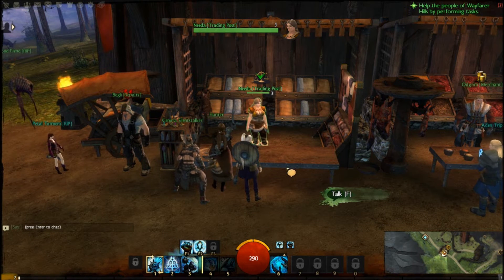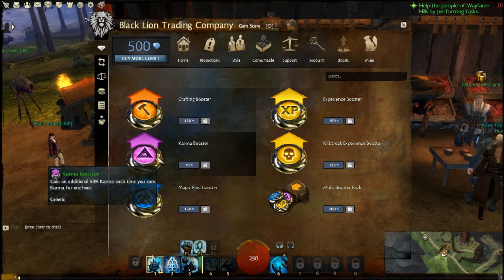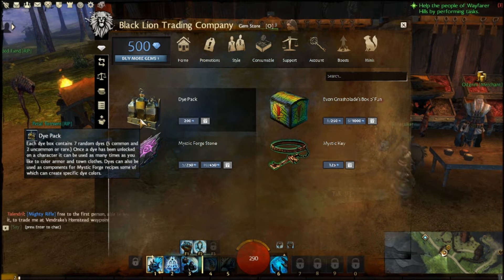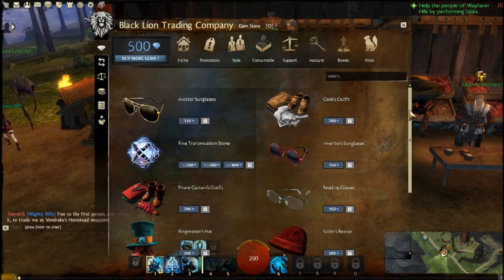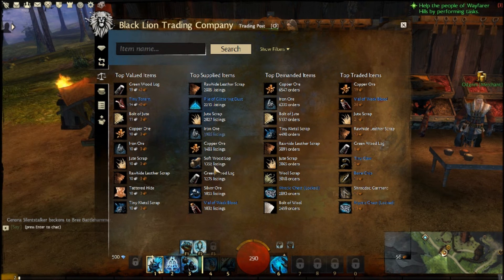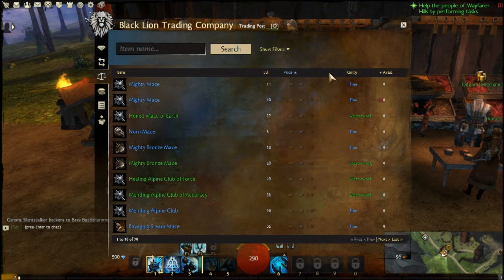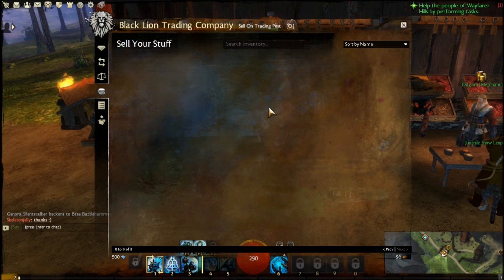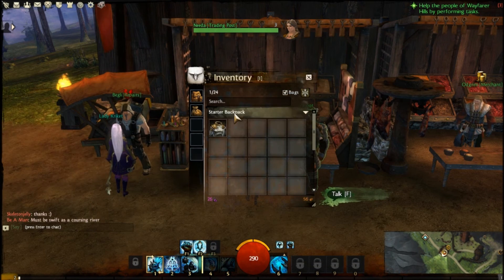Guild Wars 2 Auction House And Trading Posts